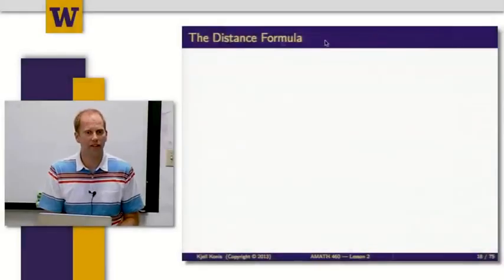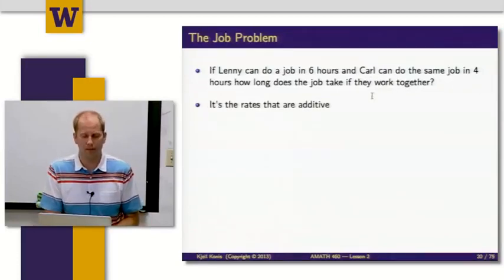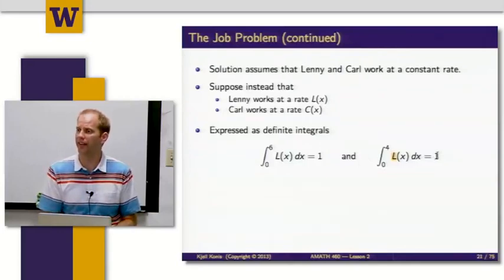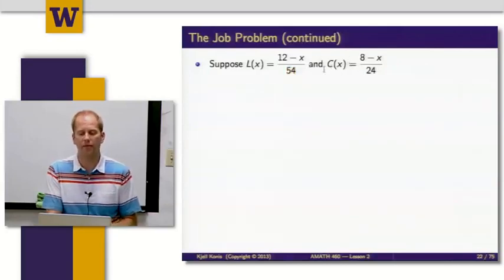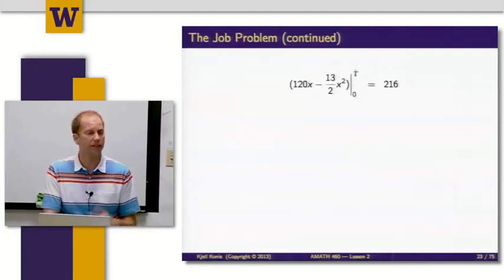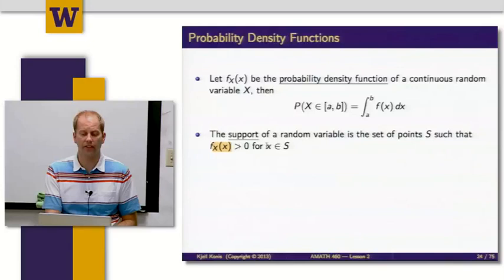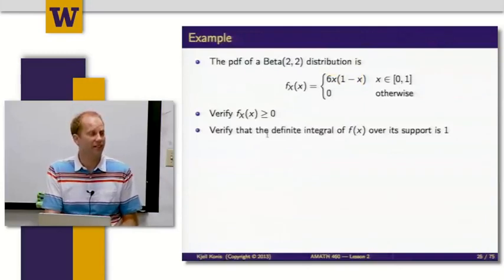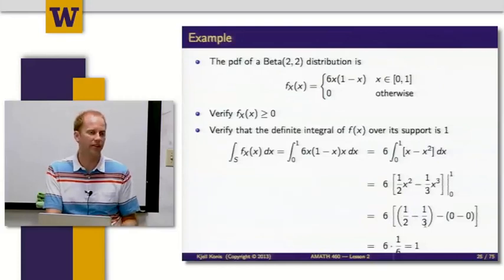Mathematical Methods for Quantitative Finance || 04 W2 3 Applications 15 20